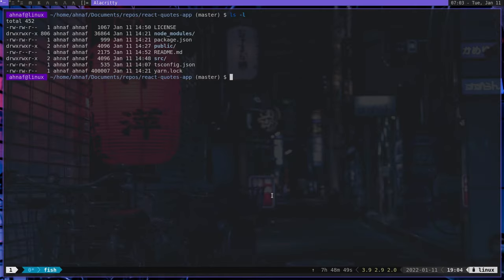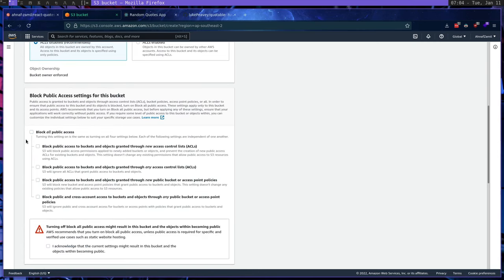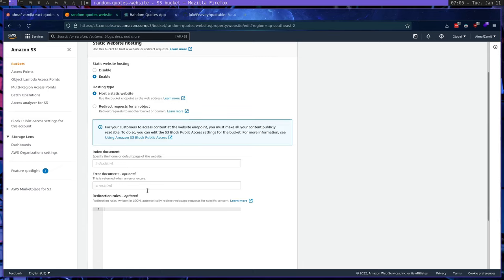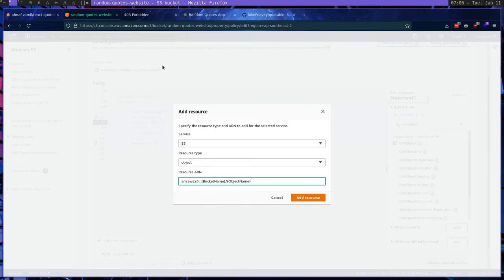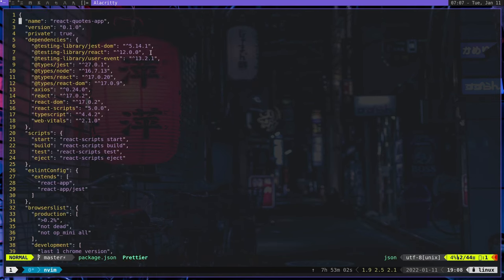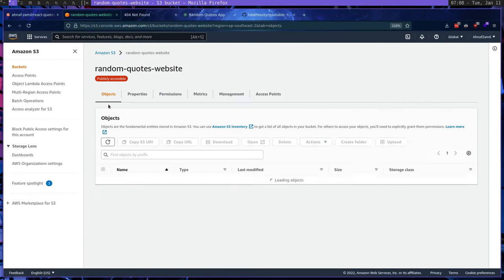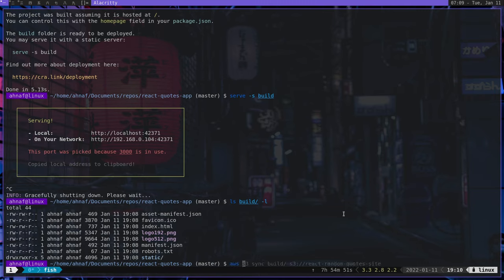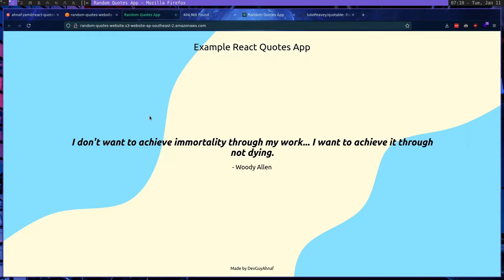Deploying a React App on AWS S3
AWS is the biggest company at the moment for providing cloud services. They have services for almost every use case, so in this video I will show you how you can deploy your React.js application/site on AWS S3

Software Used
Recording: OBS Studio
Thumbnail: Gimp
Editing: KdenLive

I hope you enjoy this video, I am open to feedback.